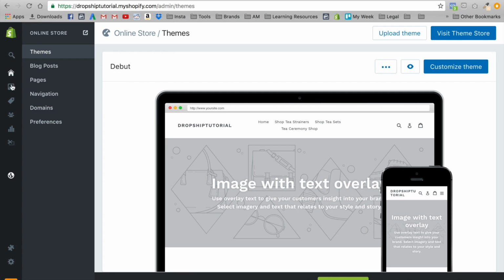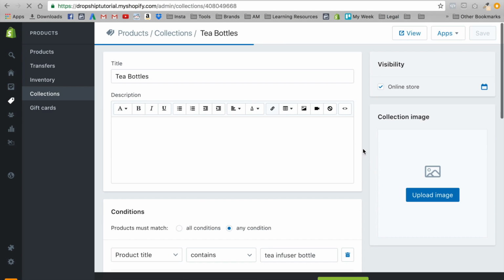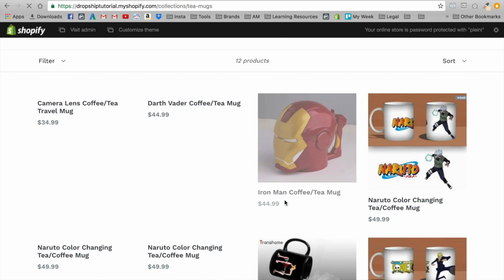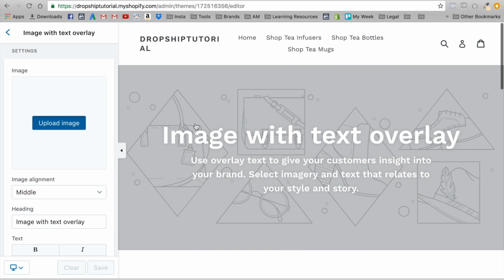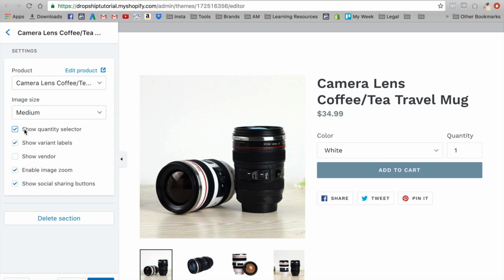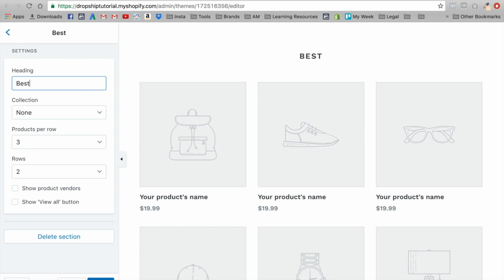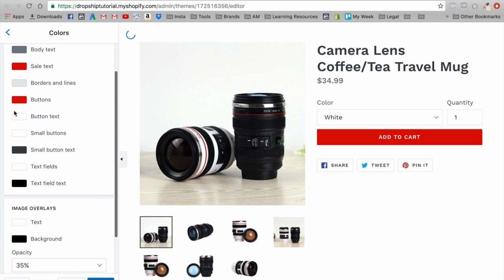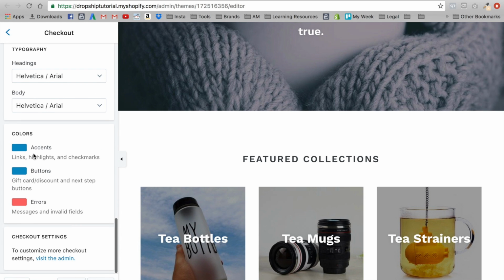[Day 4] Shopify A to Z - How To Use The Shopify Theme Editor